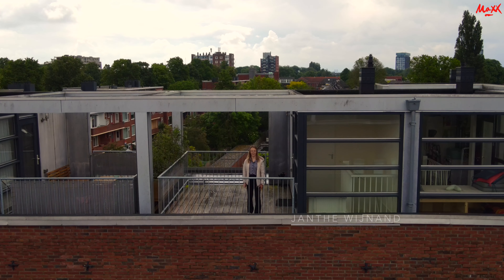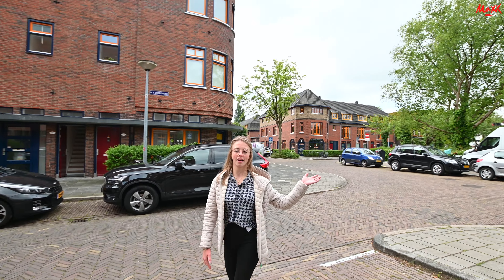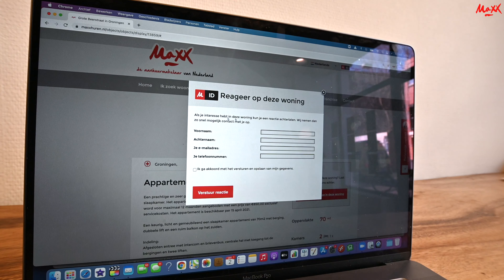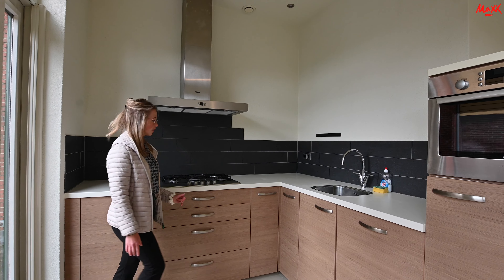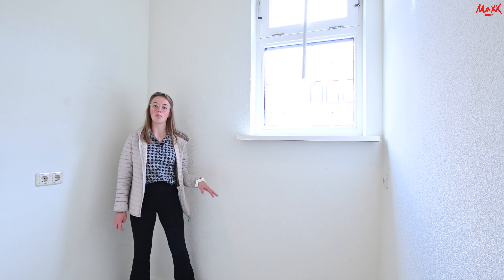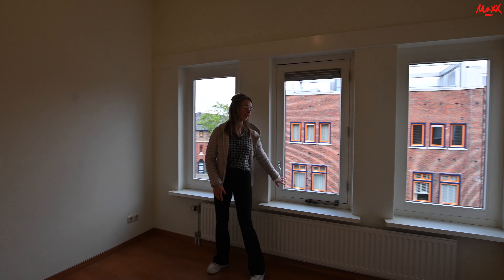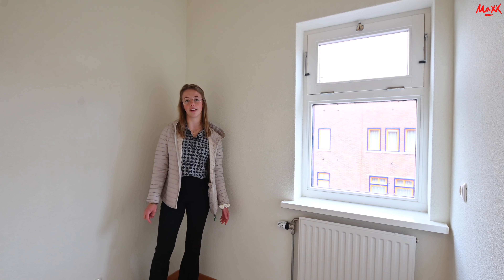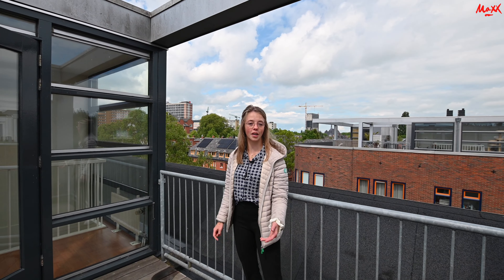Maxx Groningen: H.A. Kooykerplein 9a, 9713 GT Groningen.